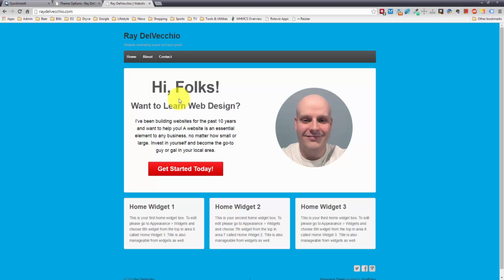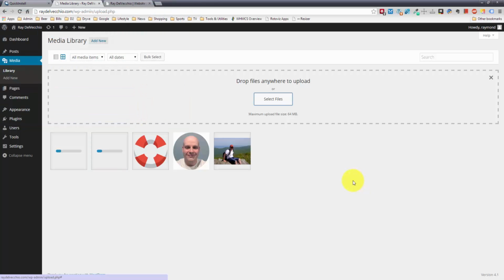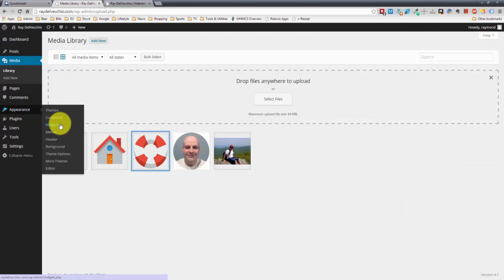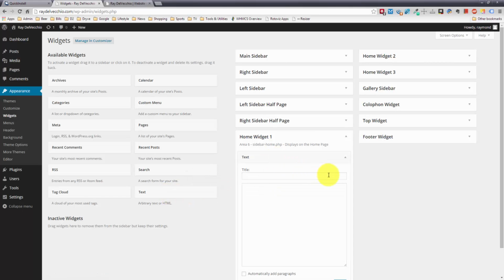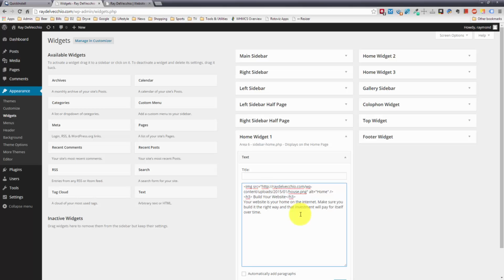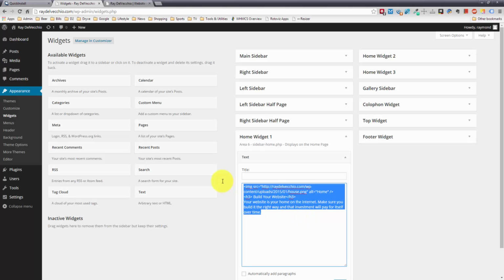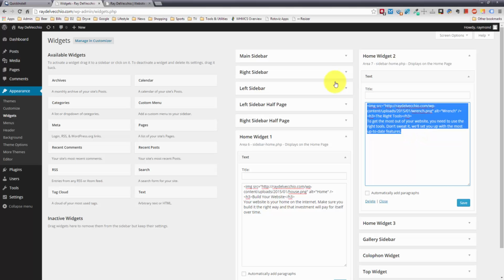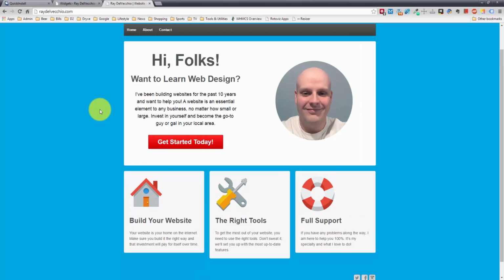How to Build a Website with WordPress - Part 9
Part 9 - Updating Homepage Widgets

In this part of the "How to Make a Website with WordPress" video series, we will uncover a new area of WordPress:

- Update the homepage widgets with an image, headline and a paragraph of text
- Upload image from media library and copy the image URL
- Use simple HTML and copy/paste this from one widget to the next